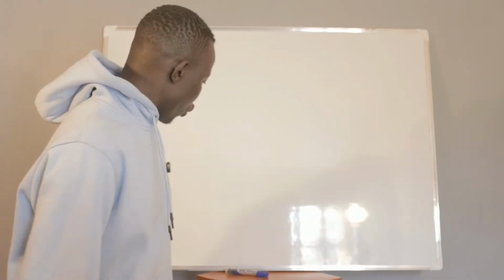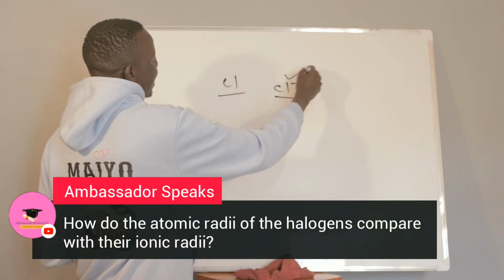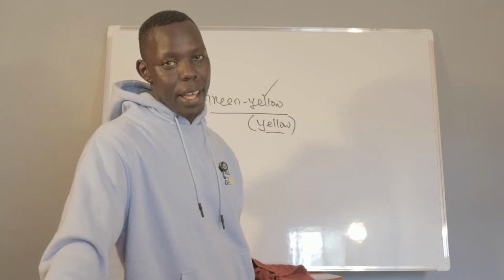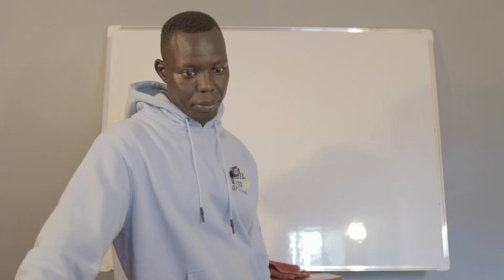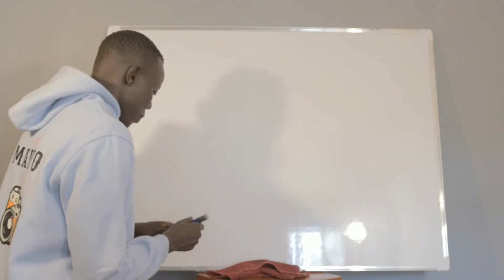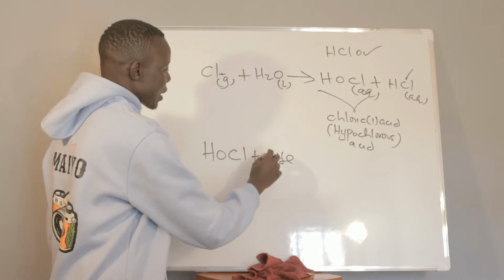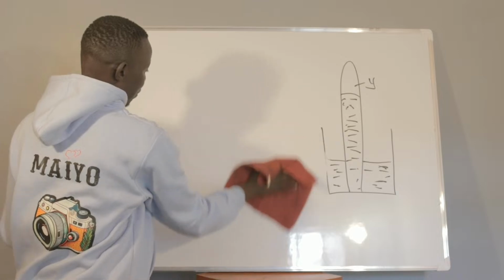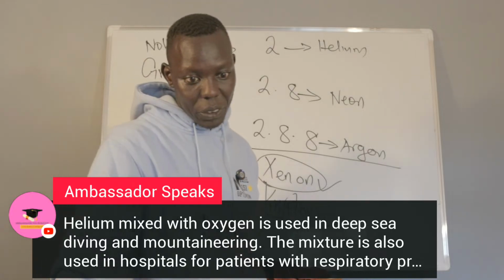HALOGENS AND NOBLE GASES